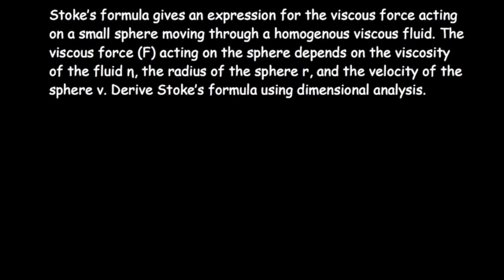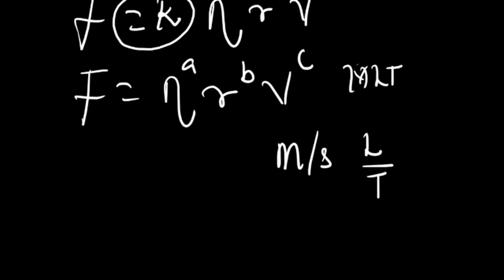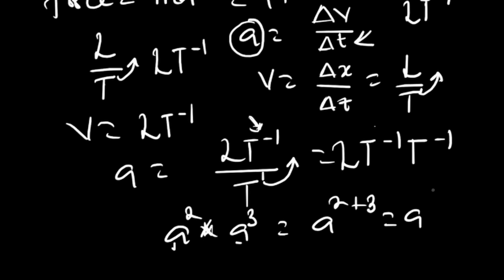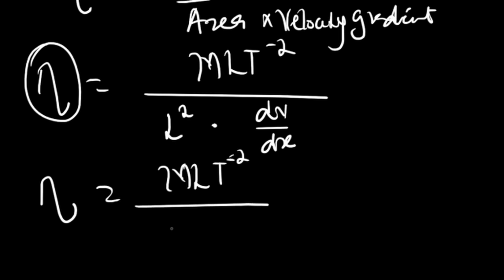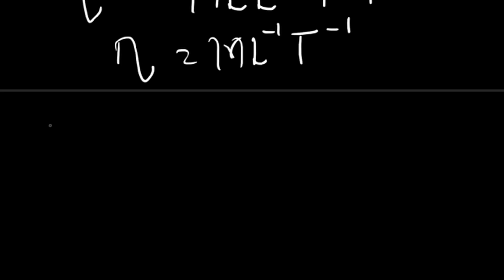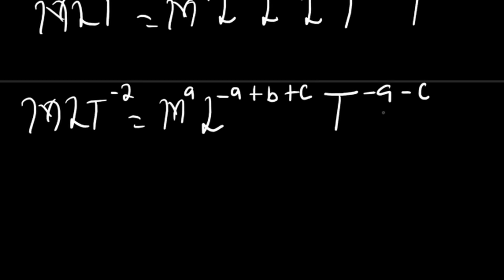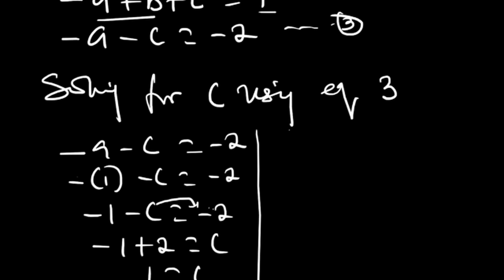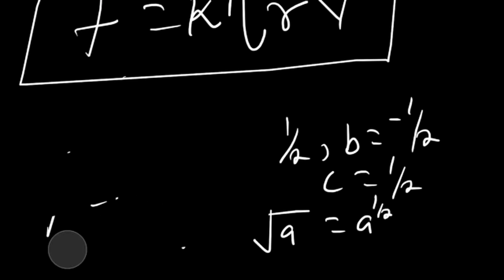How to derive Stokes' Formula using Dimensional Analysis.